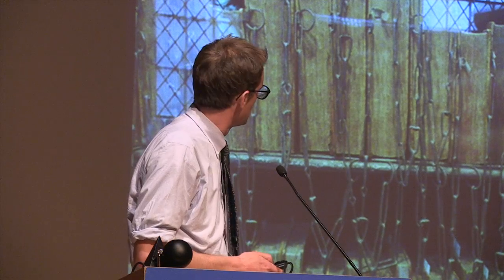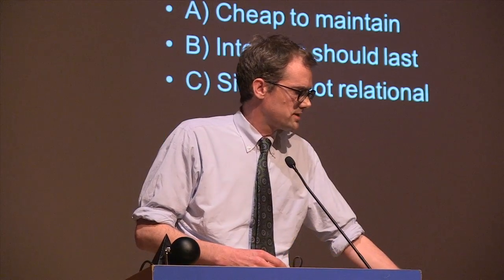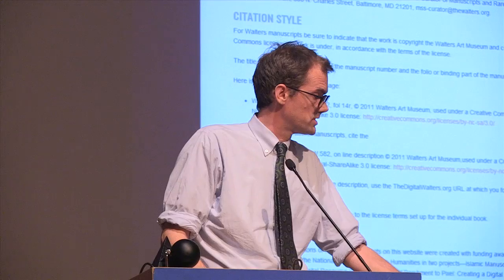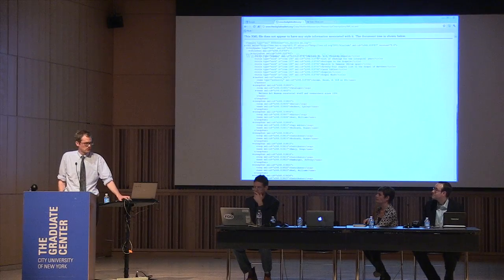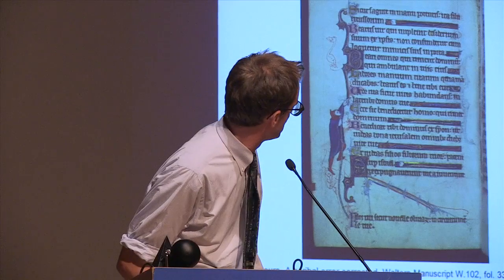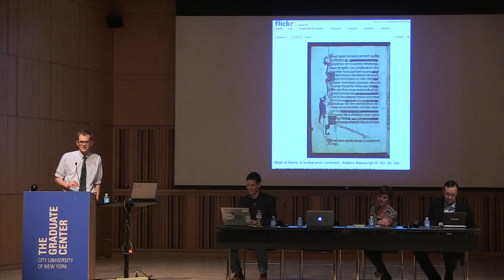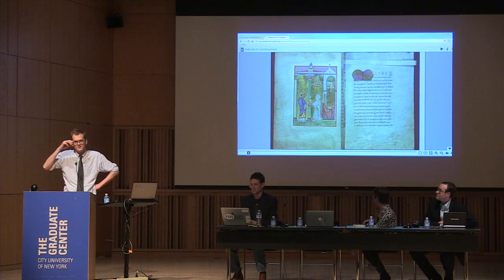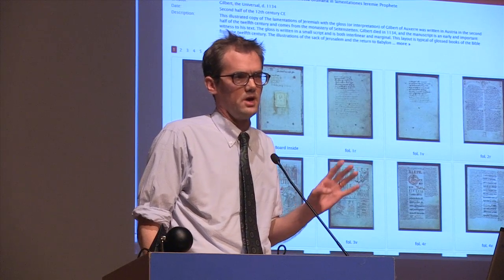The Commons and Digital Humanities in Museums | Will Noel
On Wednesday, November 28, "The Commons and Digital Humanities in Museums" was hosted at the Graduate Center, CUNY by the CUNY Digital Humanities Initiative and cosponsored by the Graduate Center's Ph.D. Program in Art History and the Center for the Humanities.

William Noel has been appointed as the University of Pennsylvania Libraries' director of the Special Collections Center and founding director of the Schoenberg Institute for Manuscript Studies. He served with distinction as Curator of Rare Manuscripts and Books at The Walters Art Museum in Baltimore. He lead the greatly admired Archimedes Palimpsest project.

Inspired by the work of Lawrence Lessig, Lewis Hyde, and Bill Ivey, among others, museum technologists have been striving to provide greater access to cultural heritage collections in the form of commons. The currents of DIY, digital humanities, and free and remix culture have challenged museums to transform their relationships with scholars and the public toward openness and democratic participation. The GLAM-WIKI movement and Creative Commons licenses have also significantly reshaped museum practices. How can museums build vanguard collaborations and collective resources not only to aid constituents as they use institutional content but to create anew in a digital culture? This panel will explore the diverse implications of the formation of commons by museums.